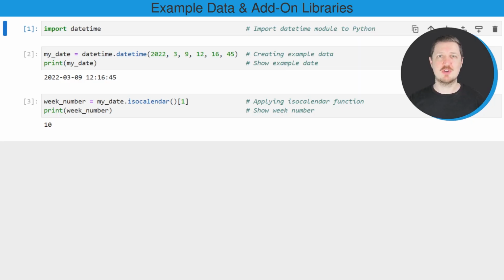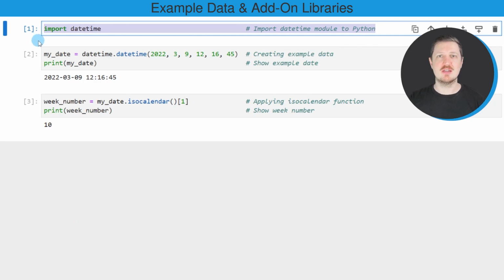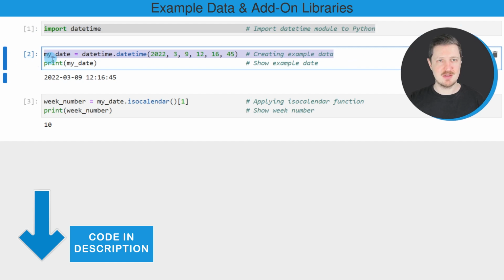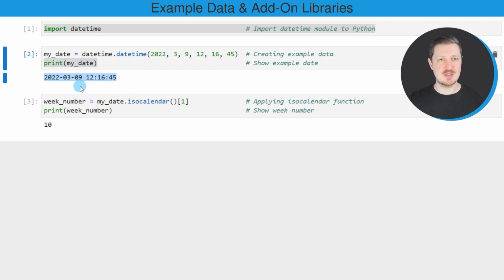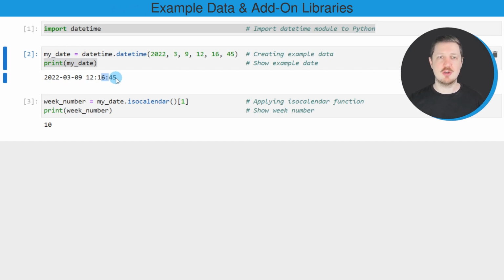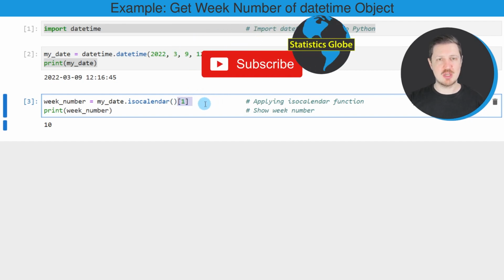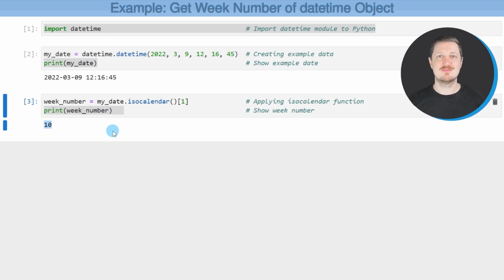Get Week Number of datetime in Python (Example) | Find, Print & Return | Apply isocalendar Function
How to return the number of a week from a datetime object in the Python programming language. More details
Python code of this video:

import datetime                                      # Import datetime module to Python

my_date = datetime.datetime(2022, 3, 9, 12, 16, 45)  # Creating example data
print(my_date)                                       # Show example date
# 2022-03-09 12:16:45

week_number = my_date.isocalendar()[1]               # Applying isocalendar function
print(week_number)                                   # Show week number
# 10